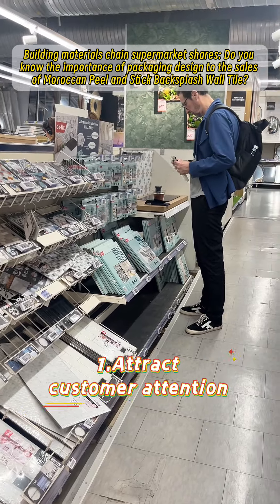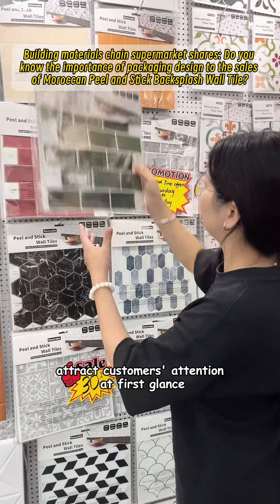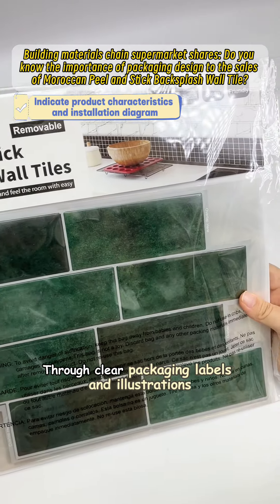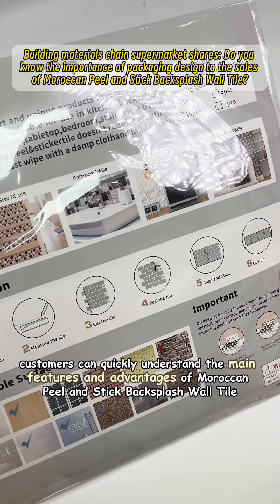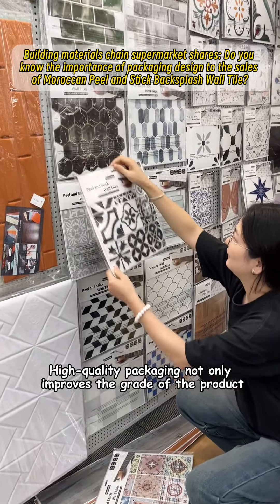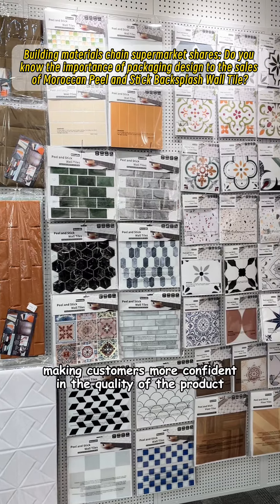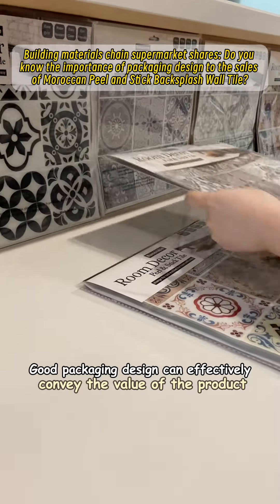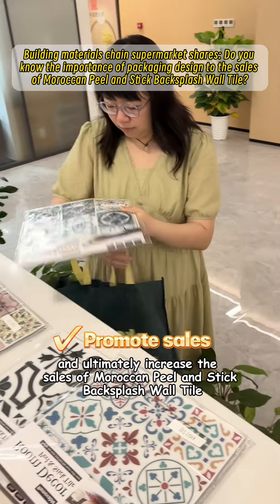Do you know the importance of packaging to the sales of Moroccan Peel & Stick Backsplash Wall Tile?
1. first Attract customer attention: Exquisite packaging design can stand out on the shelf, attract customers' attention at first glance, and increase the desire to buy the product.
2. second Convey product information: Through clear packaging labels and illustrations, customers can quickly understand the main features and advantages of Moroccan Peel and Stick Backsplash Wall Tile, helping them make purchasing decisions.
3. third Enhance brand image: High-quality packaging not only improves the grade of the product, but also enhances the professional image of the brand, making customers more confident in the quality of the product.
4. fourth Promote sales conversion: Good packaging design can effectively convey the value of the product, reduce customers' purchase concerns, and ultimately increase the sales of Moroccan Peel and Stick Backsplash Wall Tile.
Follow me, the next video will share how to design a qualified package!